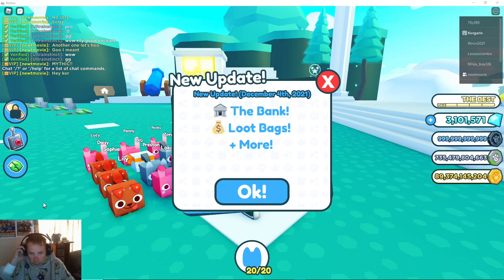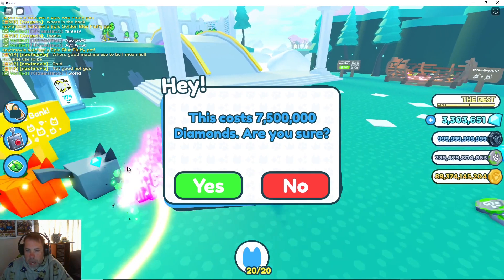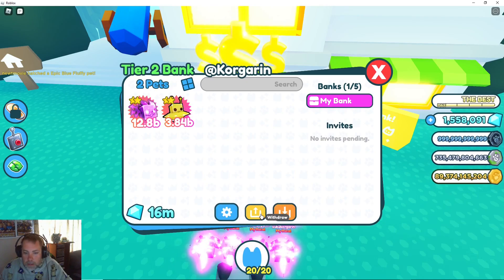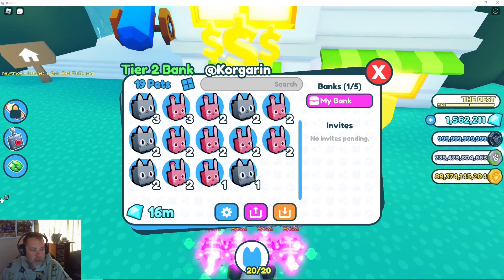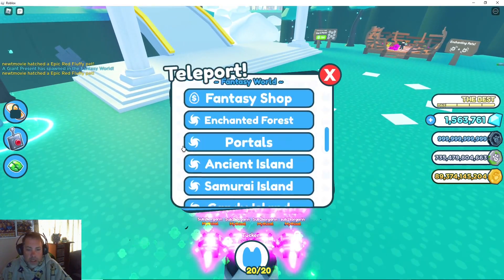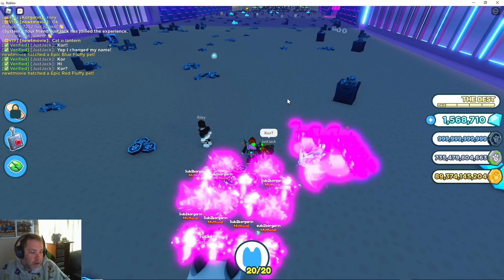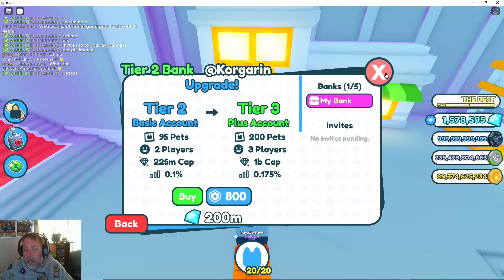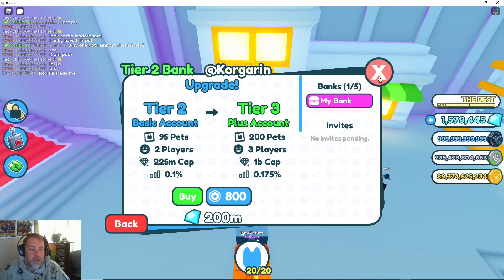Bank Update Pet Simulator X Watch to see how to enter the give away Comp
My thoughts and review of the bank update for Pet Simulator X